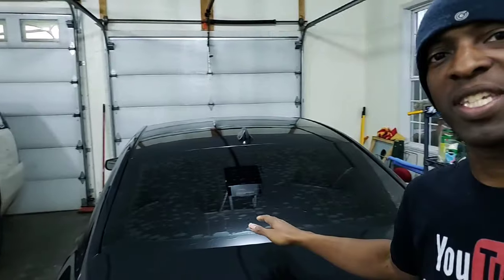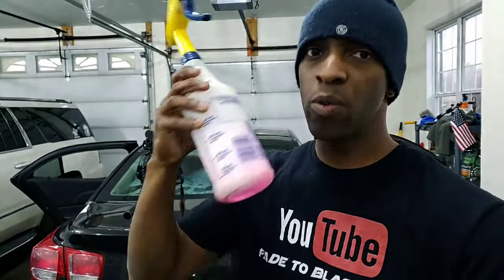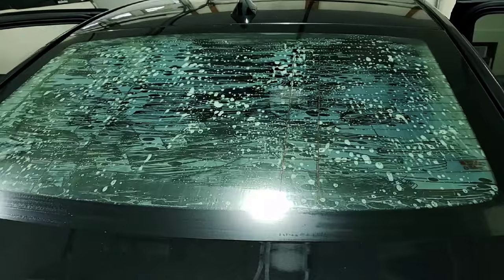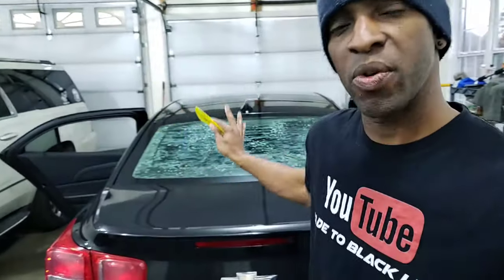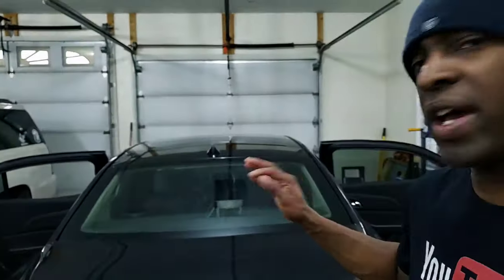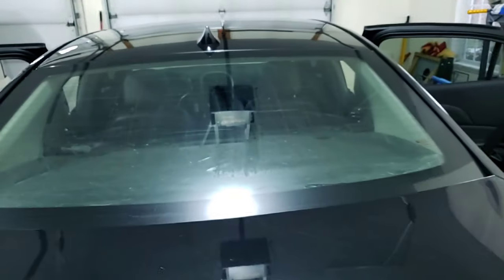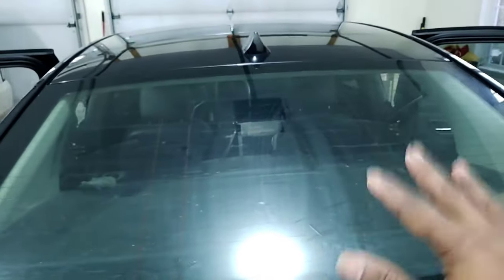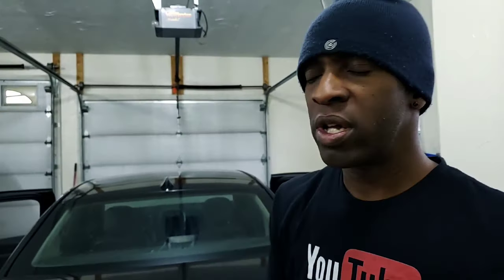How to Remove Old Bubbling Window Tint and Replace with New Window Tint | Dirty Messy Job!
How to Remove Old Bubbling  Window Tint and Replace with New Window Tint | Dirty Messy Job!  People ask how much to Remove old window tint.  Removing old bubbling window tint is not a fun job. Replacing window tint can take a lot of time and be a dirty job to get done.  Some films can be removed all in one shot and some window tint comes off and leaves the glue behind.  Of course you don't want to damage the rear glass so most of the time you need tyo strip the glue with chemicals.  Now there are other ways of doing this but when it's cold outside you can't use the heat to help. I steamed this od bubbling tint but the glue didn't come off. So I used Super Stripper and LAs Awesome to remove the glue.

Tint Tools
Wagner 0503070 FURNO 700 Digital Heat Gun
Steamer I use
Long Handle Auto Bulldozer Squeegee
Knife I use
Spray Bottles I use
Microfiber towels
Blue max Squeegee
Olfa Blades
Square Blades
Deluxe Easel for mibile
Silver Sharpie
Yellow Squeegee
Stroke Doctor Style Squeegee
Felt Squeegee
Small hand Squeegee
Lil Chizler
Porter Cable Heat Gun

Filming Equipment I use:
Moukey MCM-1 SmartPhone/DSLR Camera Microphone
EACHSHOT Q-Ring Hot Shoe Adapter for Zhiyun Smooth Q
Smooth Q Gimbal
Smooth 4 3-Axis Handheld Gimbal Stabilizer
Nikon D3300 DSLR
TAKSTAR SGC-598 Microphone